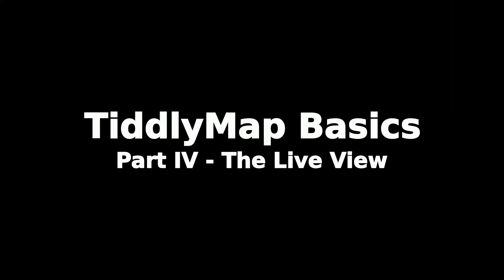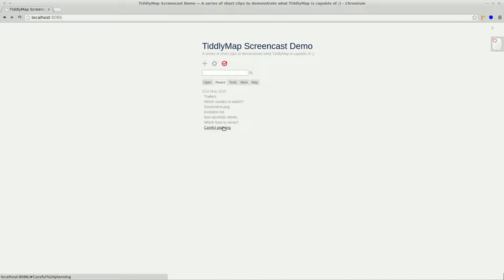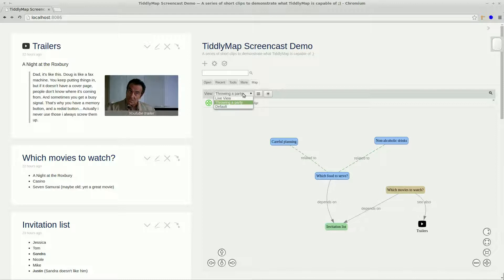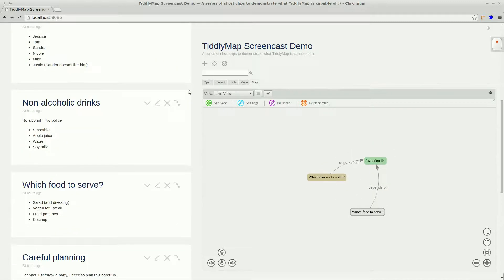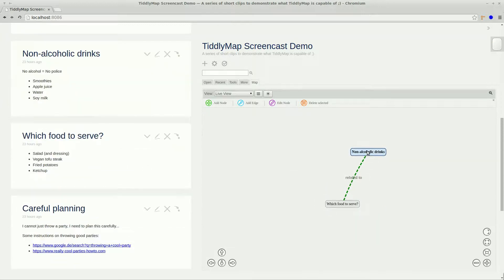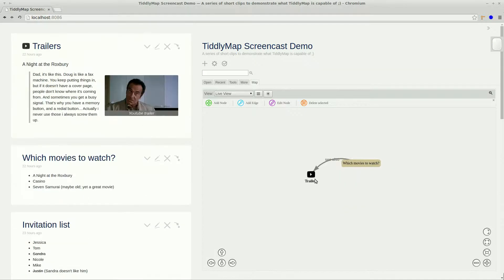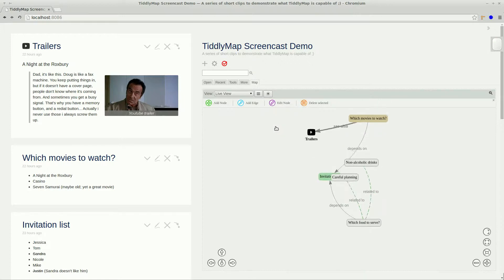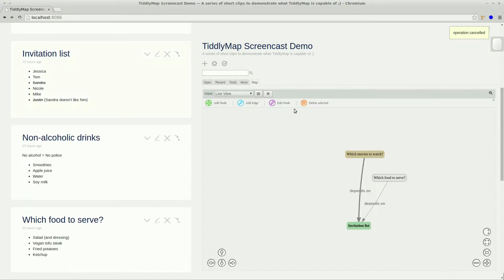TiddlyMap Basics - Part IV - Visualize Related Topics In Your Wiki as You Browse Your Content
This fourth part deals with TiddlyMap's live view. The live view displays related topics as graph next to each wiki article and updates itself as you navigate or scroll to other pieces of information.

AGENDA

00:33 Activating the live view
00:54 Navigating
01:14 Adjusting the neighbourhood size

LINKS

CREDITS

Software used for the creation of the video:
* OpenShot 1.4.3